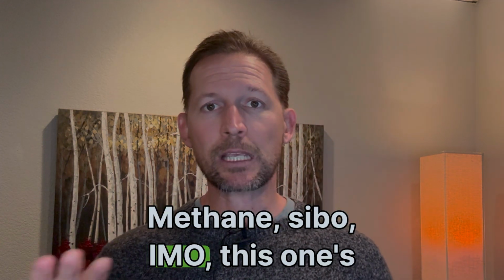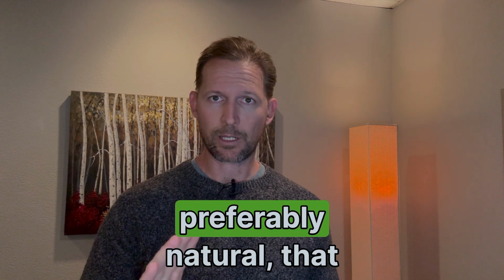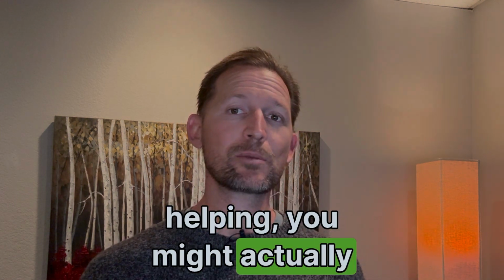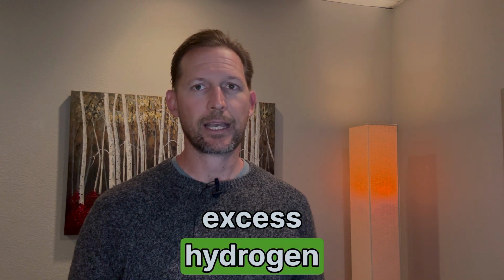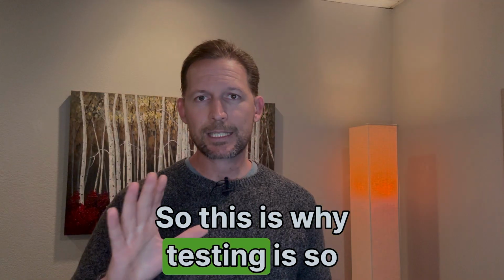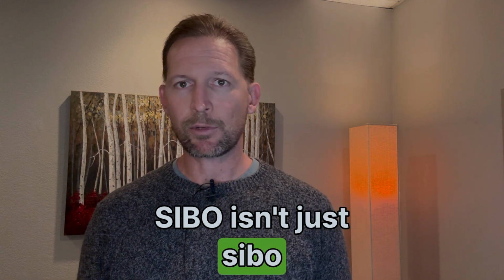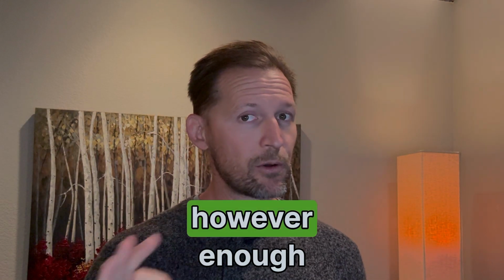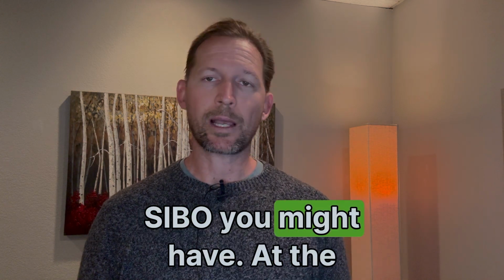SIBO Types, treatment and warnings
“So, first off, SIBO happens when bacteria—bacteria that should be in your large intestine—decide to set up camp in the small intestine. That’s a problem because they ferment food too early, leading to gas, bloating, and all those fun digestive issues.
But not all SIBO is the same. There are three main types:
1️⃣ Hydrogen SIBO – This is the most common. It’s caused by an overgrowth of hydrogen-producing bacteria. Symptoms? Think diarrhea, bloating, and rapid food transit.
2️⃣ Methane SIBO (technically called IMO—Intestinal Methanogen Overgrowth) – This one’s different. Methanogens aren’t even bacteria; they’re archaea. And they slow things down, leading to constipation and gas.
3️⃣ Hydrogen Sulfide SIBO – This is the newest one we’ve identified. Instead of hydrogen or methane, this type produces hydrogen sulfide gas. Symptoms? It’s a mix of constipation, diarrhea, and that classic ‘rotten egg’ smelling gas. Fun, right?”